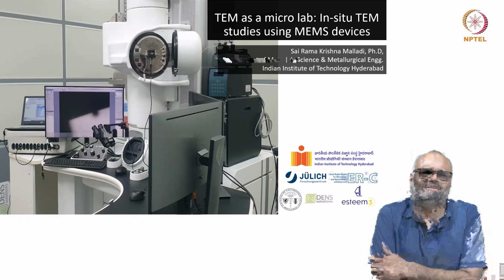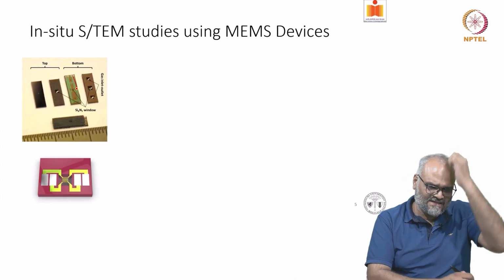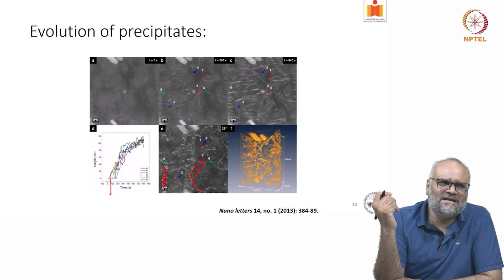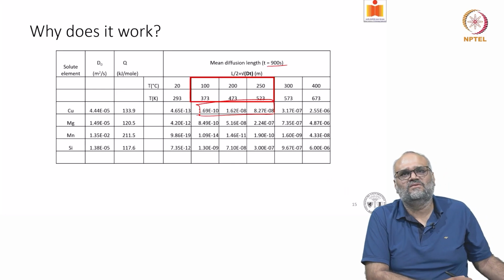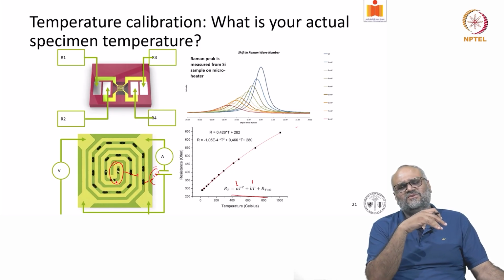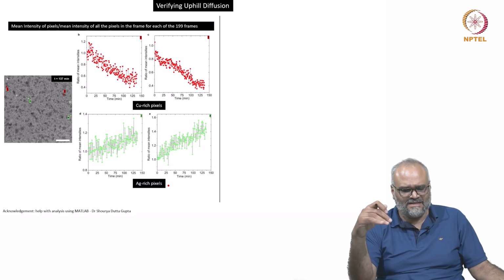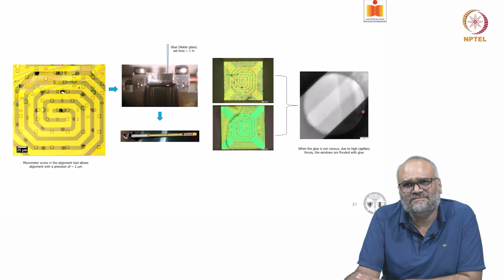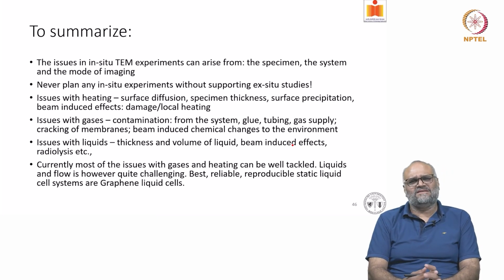37. In‑situ & Environmental TEM using MEMS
In‑situ & Environmental TEM using MEMS